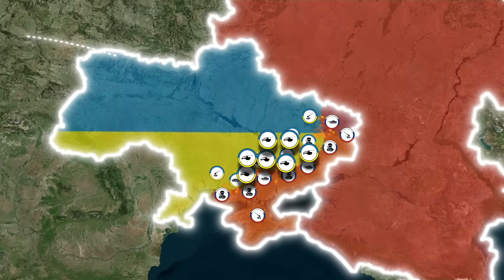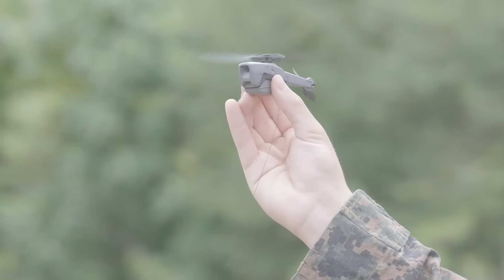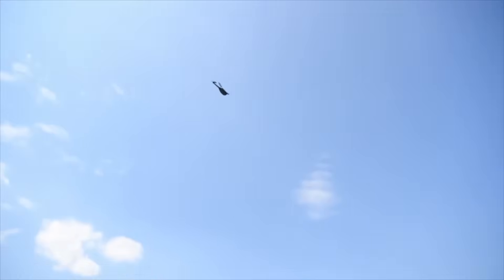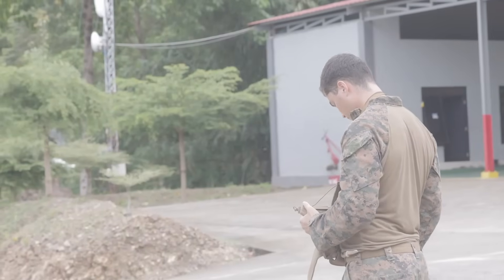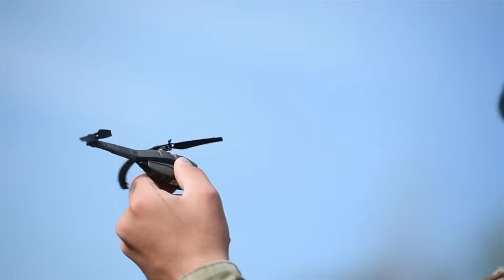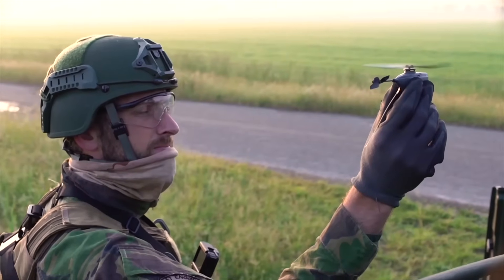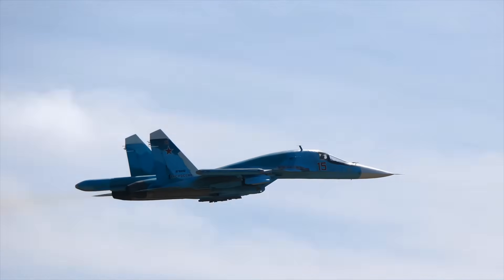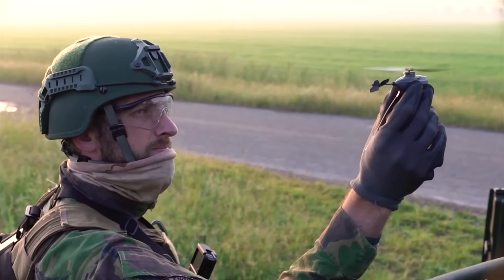Why This Miniature Drone Scares Russians to Death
🚁 In Ukraine's battle for air supremacy against Russia, the tiny Black Hornet Drones are changing the game! 🇺🇦 Thanks to U.S., U.K., and Norway support, Ukraine boasts a fleet of 1,000+ of these stealthy reconnaissance UAVs. 🦟 Discover how these silent, tiny helicopters, armed with HD cameras, help Ukraine gain a strategic edge. 💪 From surveillance to protecting troops, the Black Hornet's impact is immense. 💼💰 But with potential risks and an uncertain future, what's your take on this powerful technology? Share in the comments! 👇✨